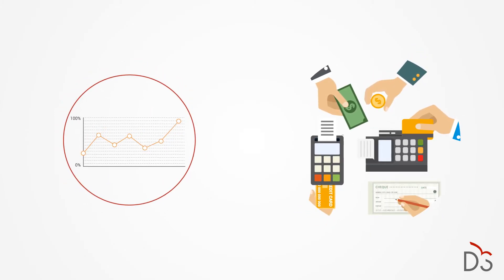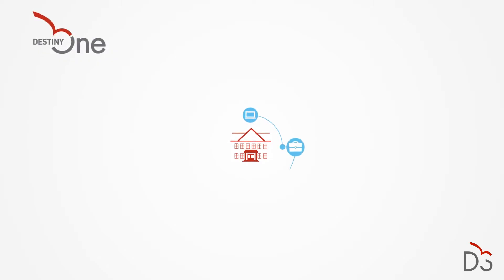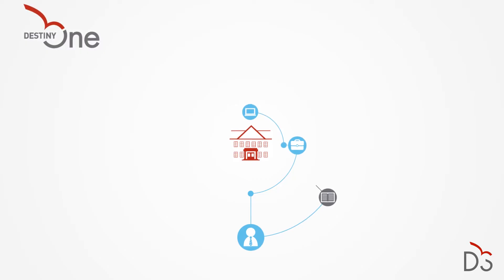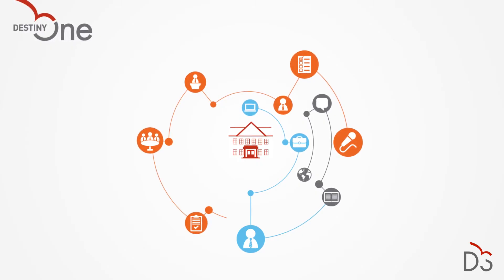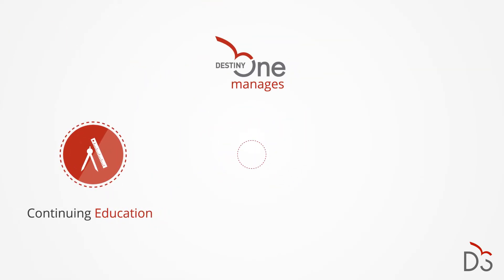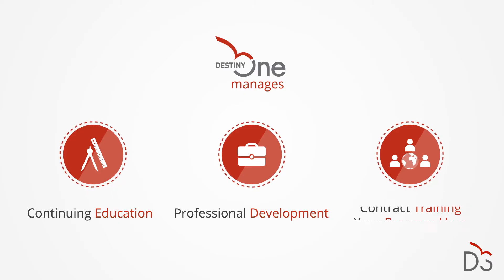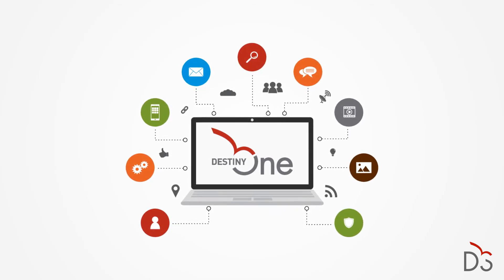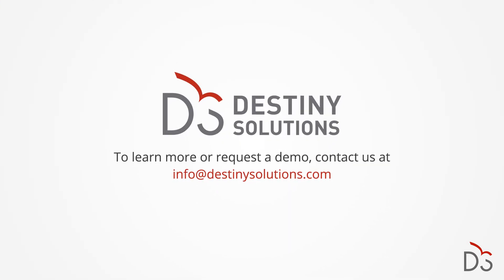Destiny Solutions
Destiny One is a student-centric software application crafted specifically for the business of non-traditional higher education